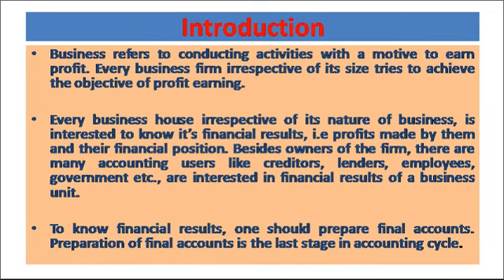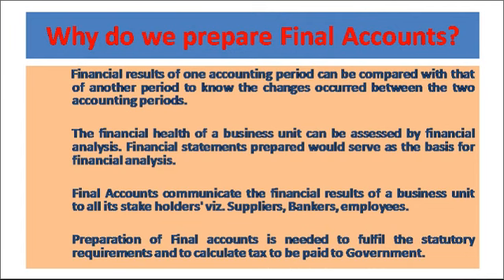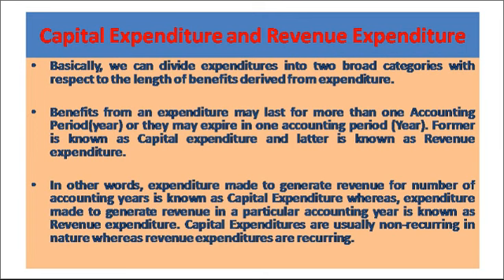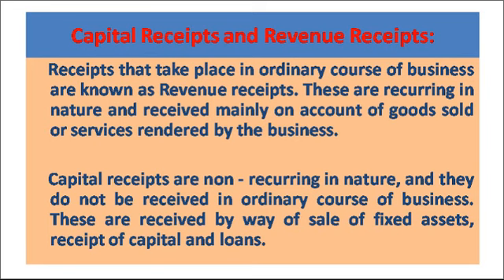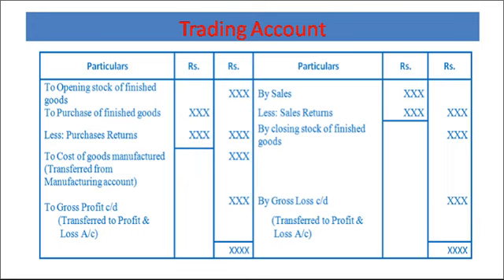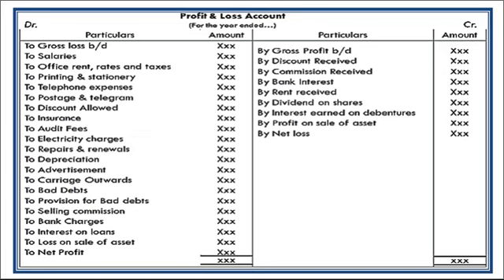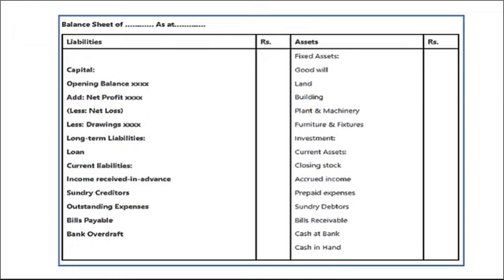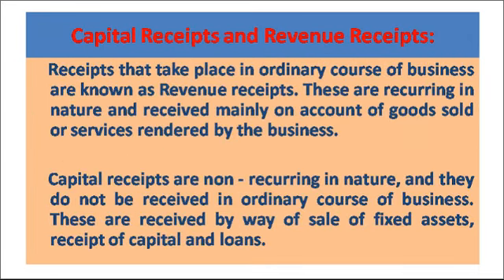4 May 2023